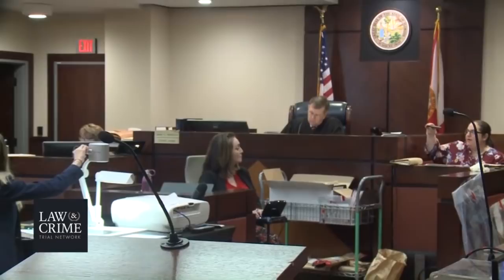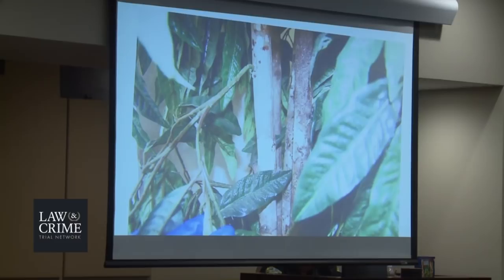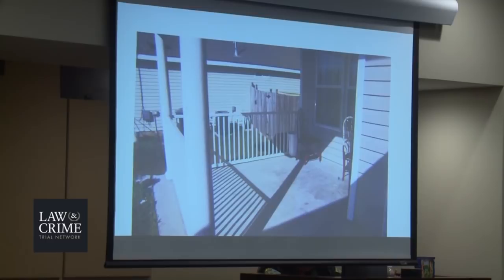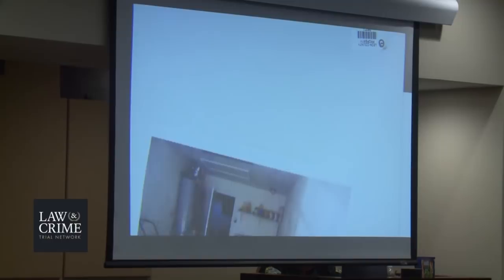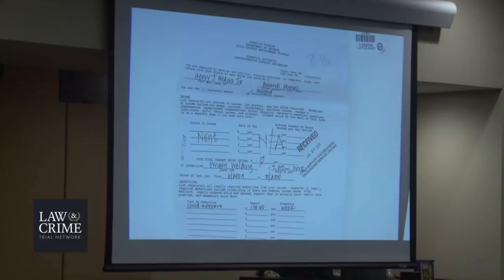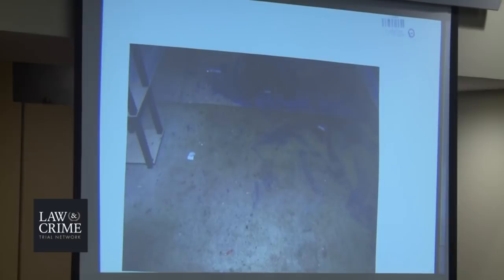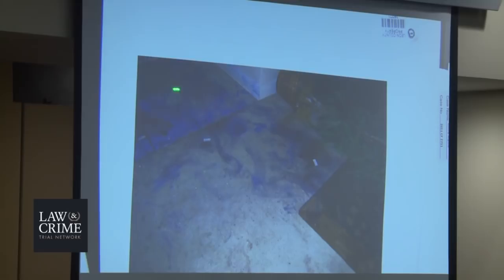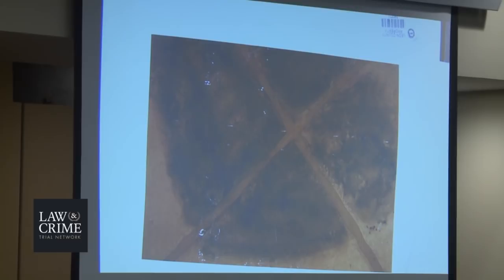Henry Segura Retrial Day 1 - Annie Williams, Caroline Wilder - Crime Scene Photos & Monica Peters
Henry Segura Murder Retrial in Deaths of Girlfriend Brandi Peters and Her 3 Kids.